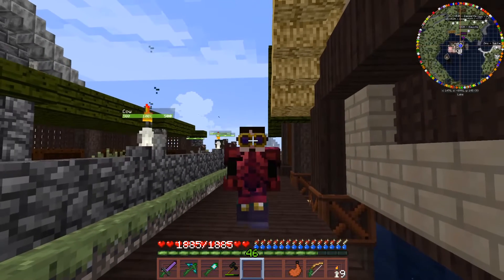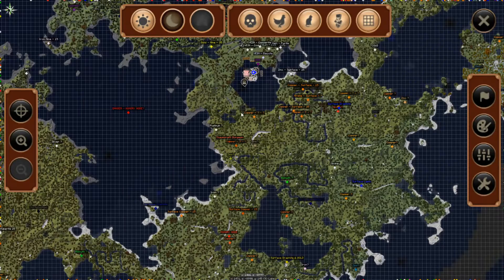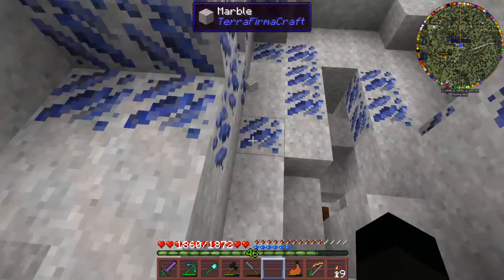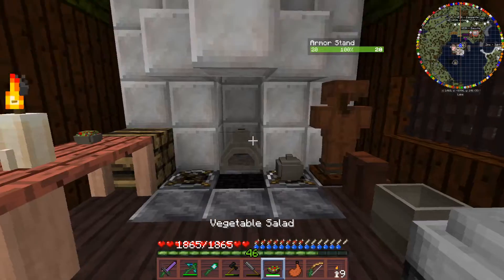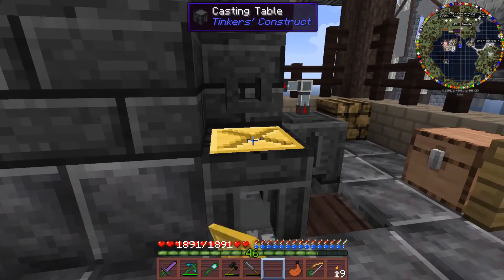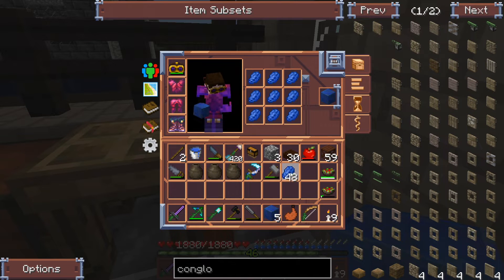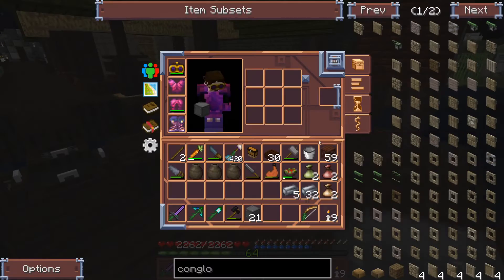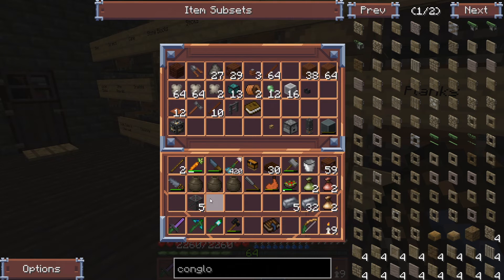Lets Play - TerraFirmaCraft - Season 5 - 114 - Looting and Grinding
Another way to get steel examined, and this works pretty well.